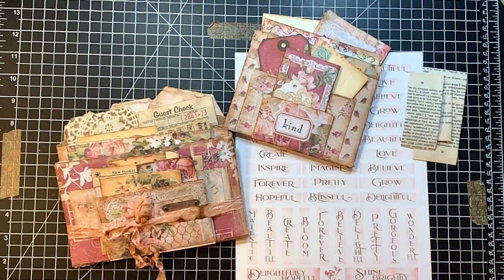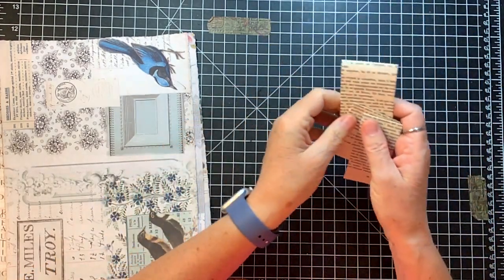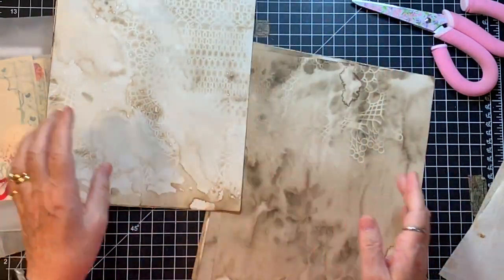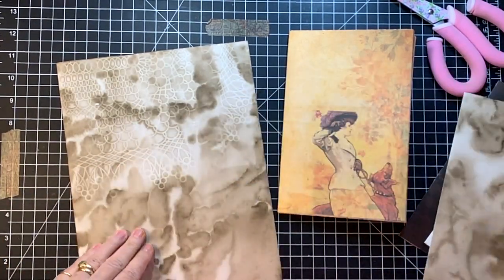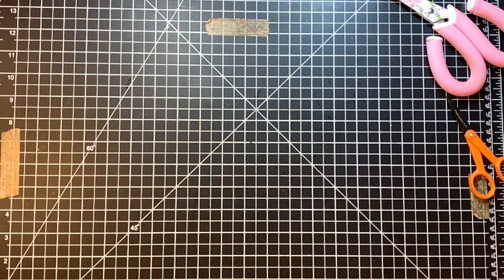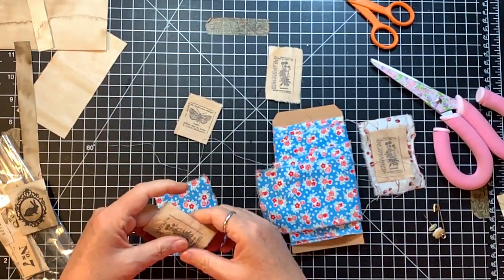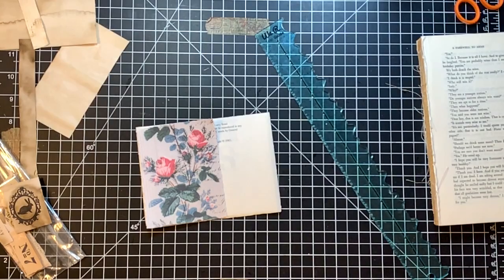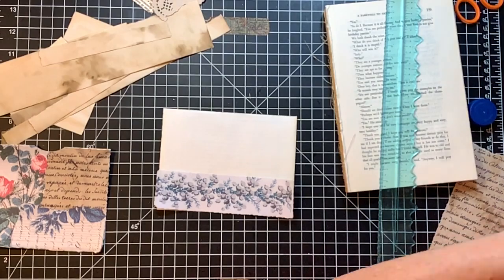What's on my Desk? - Scraps, Signatures and Collage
Working today with what is on my desk.  A couple new journals in the beginning stages and making some scraps into something.  A chill craft session with no plan!  My apologies to Krystal at HomeBookandTreasure!  Thanks for crafting with me!

Etsy shops mentioned in the video:
(Autumn Alphabet)
(Victorian Autumn)